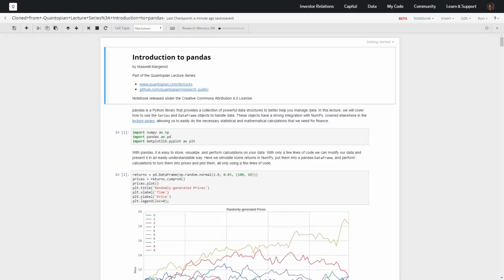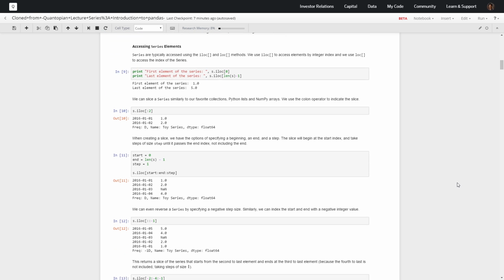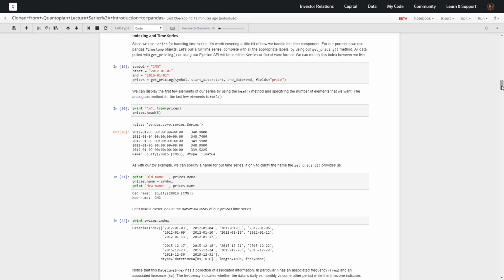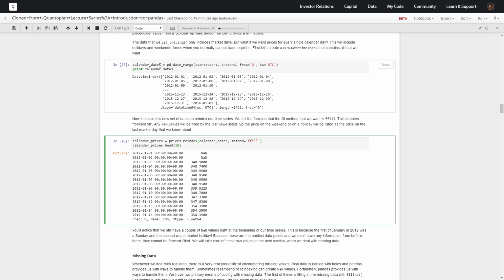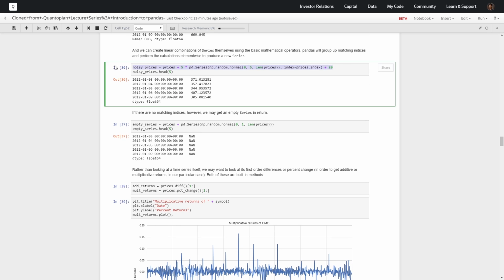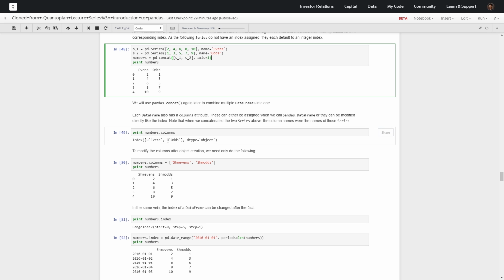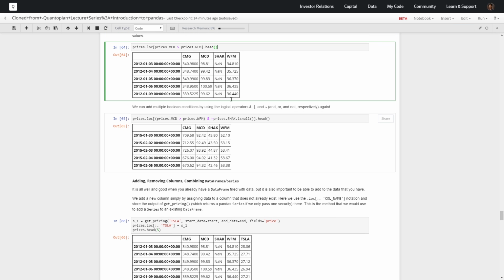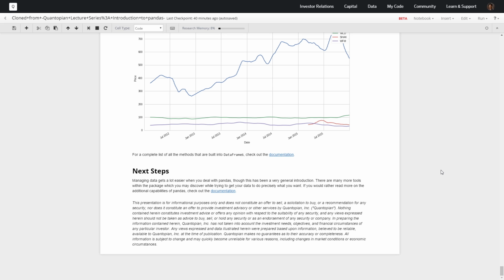Quantopian Lecture Series: Introduction to Pandas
A quantitative workflow is all about testing hypotheses on data. Before you can test hypotheses or do anything with your data, it needs to be in a format that is easy to access and to work with. pandas is a Python package specifically designed to make management and analysis of your data all part of the same intuitive workflow. It provides data structures that allow you to organize and perform efficient calculations on time series and cross-sectional data with ease. It underlies most of the computations done in the lecture series and is used by many cutting edge firms. In this lecture we will walk you through some basic use cases and make sure you’re familiar with all the components you need to get started.